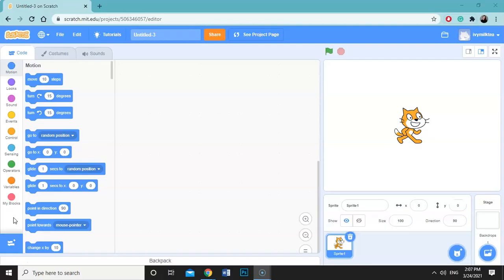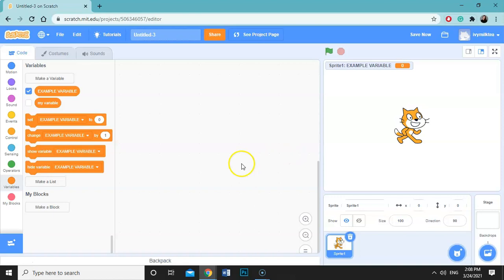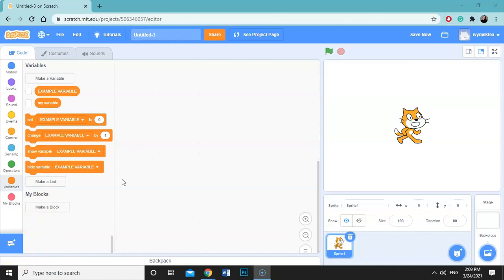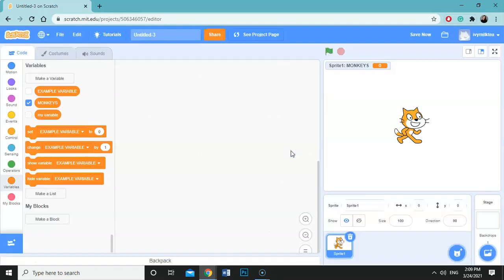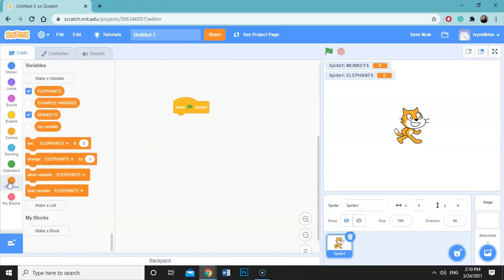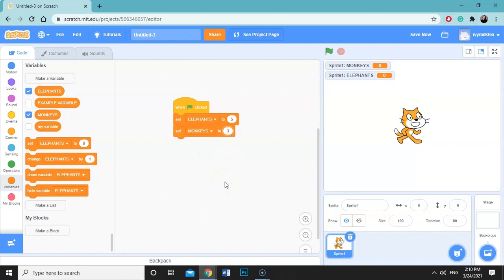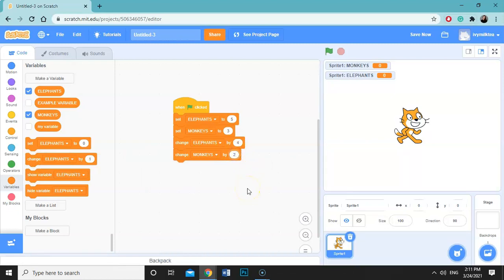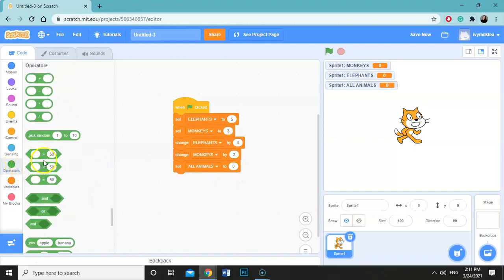VARIABLE IN SCRATCH